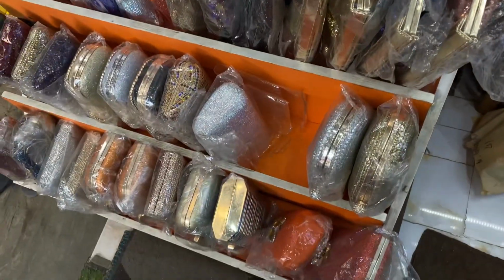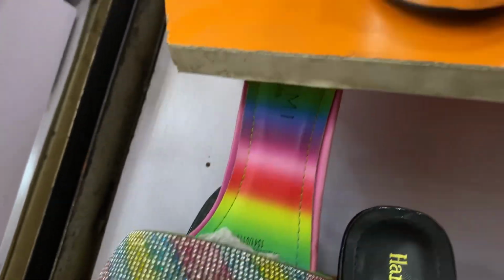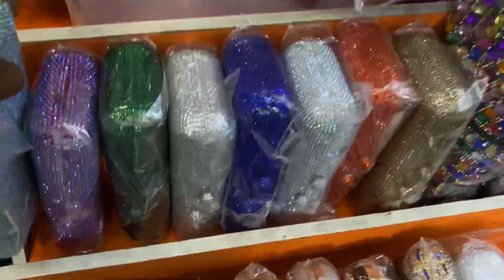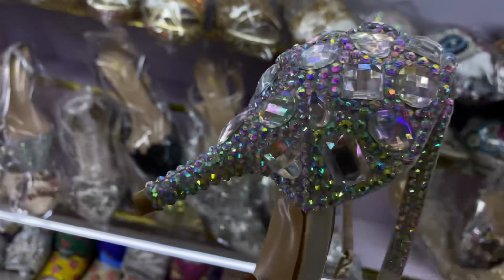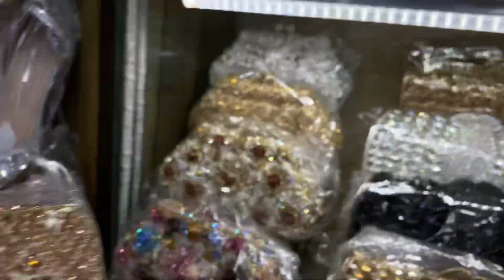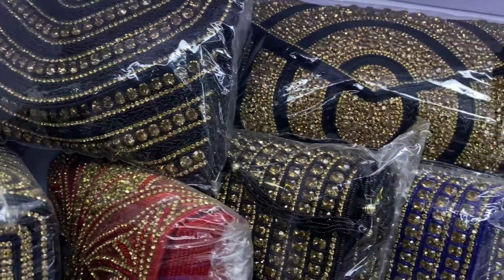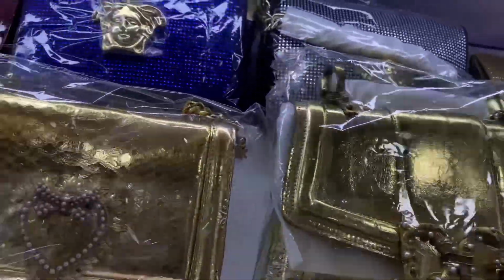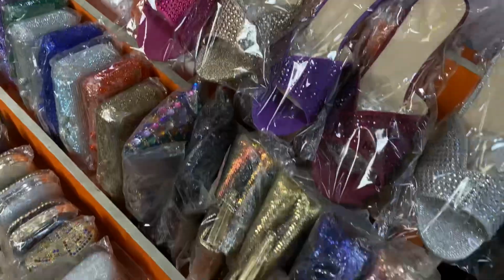BALOGUN MARKET | BIGGEST AND CHEAPEST MARKET TO BUY ALL KINDS OF FEMALE BAGS | SHOES | CLUTCH PURSES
💝I can be your personal shopper. I can help you get these items at the original market price for a token either in wholesale or retail.

💝Sub Count: 1.5k ✨
💝Next Goal: 5k ✨
💝Sub Goal For The Year: 10k ✨

💖Stay Updated

Watch: • Akacia - Electric.

Vera’s To Do List For You

Kindly take precautionary measures before you make any payment. I will not be held responsible for any issue that may arise in the course of the transaction.